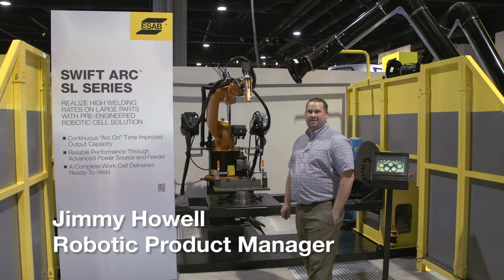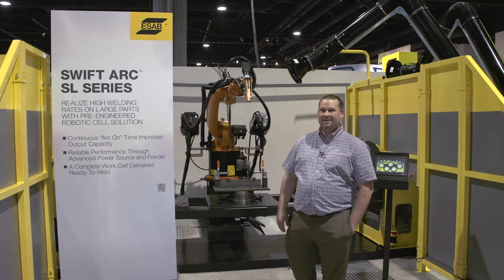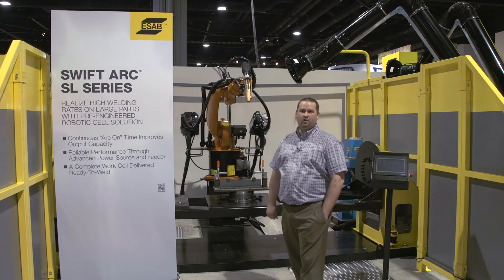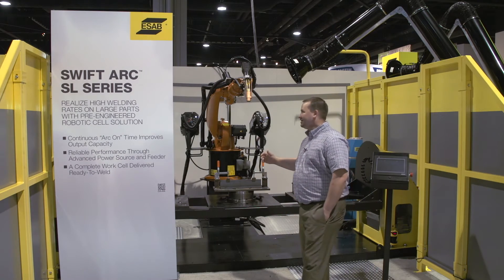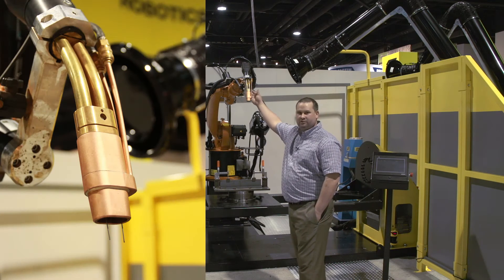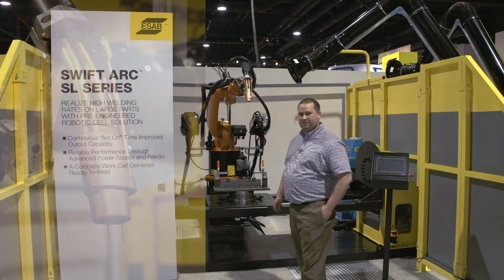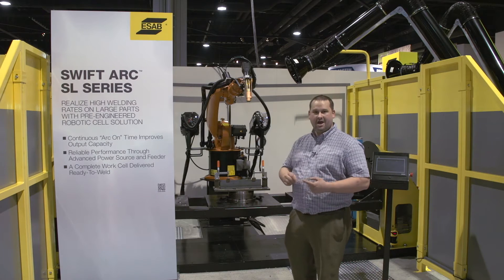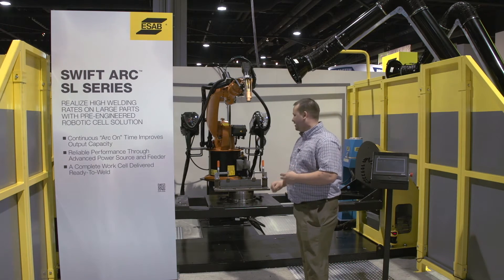SwiftArc SL Series for Robotic Welding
ESAB Welding & Cutting Products showcases the Swift Arc SL system, a side-load robotic cell featuring a new tandem Swift Arc Transfer (SAT™) MIG welding process at FABTECH 2014. The robotic cell in combination with tandem SAT process achieves travel speeds well beyond the limits of normal spray arc welding for high productivity automated welding.
ESAB’s Swift Arc SL is designed for robotic welding of large parts at high production rates. Dual trunions manipulate parts from two sides, allowing welded parts to be unloaded and new parts to be loaded during the welding process. This continuous "arc on" time improves output by reducing downtime.